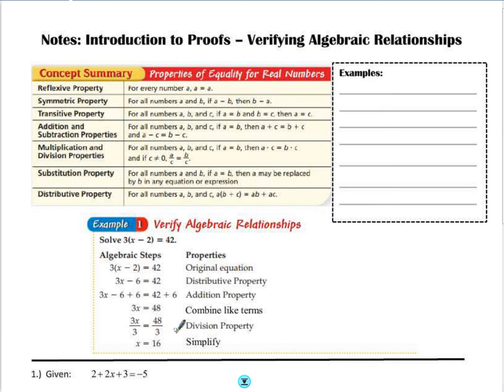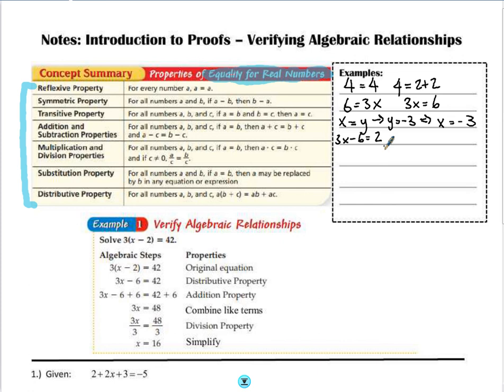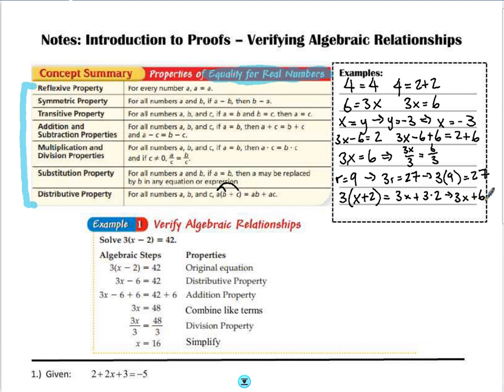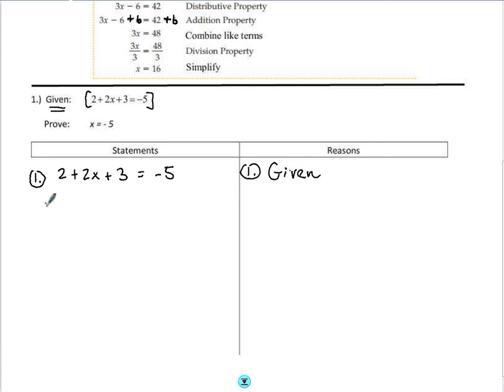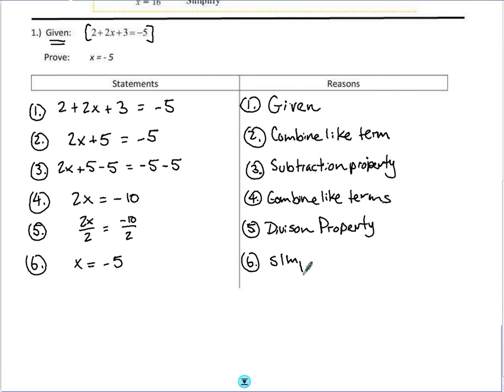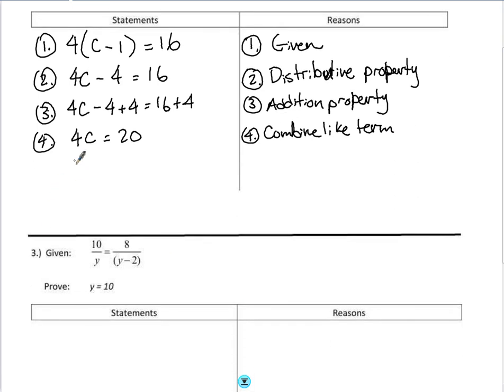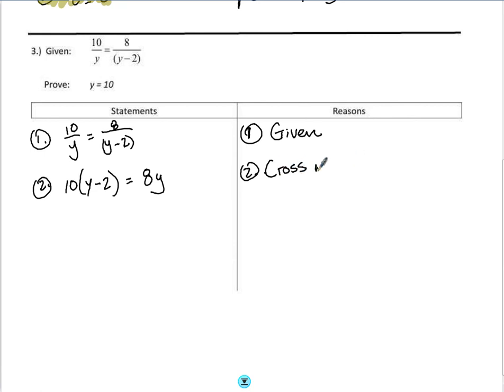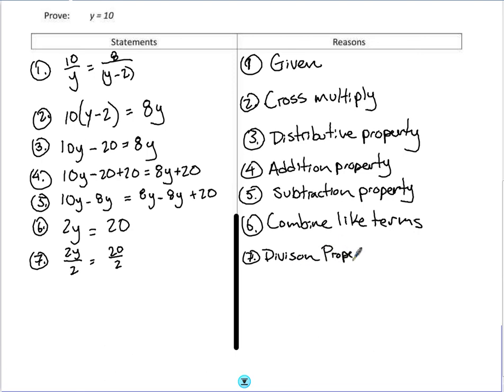Algebraic Proofs Notes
This is a short video lesson that covers the introduction to proofs through solving linear equations.